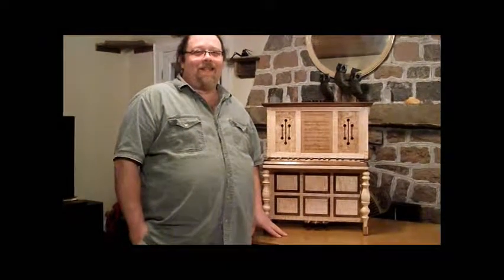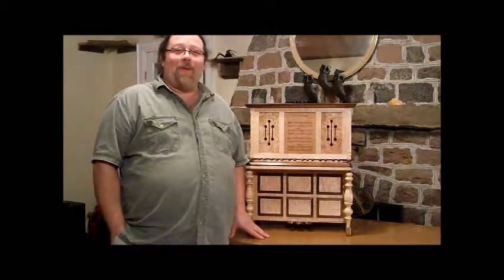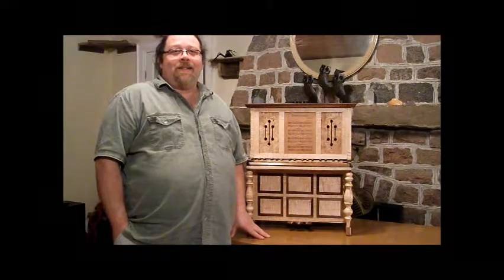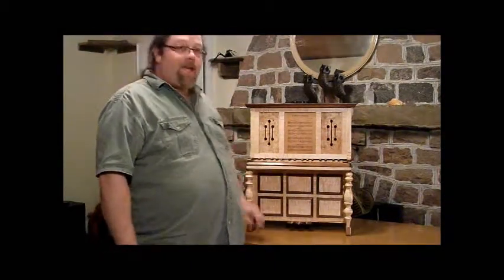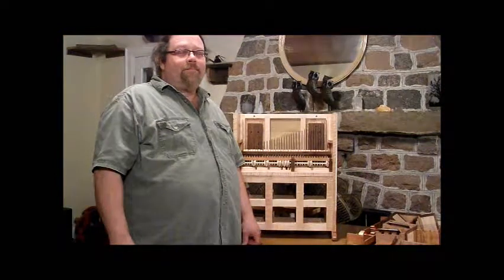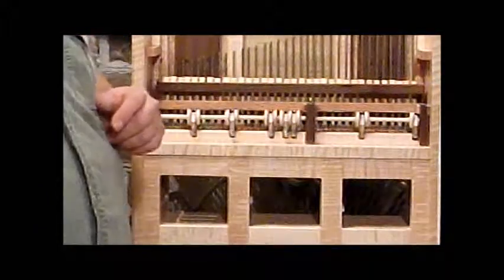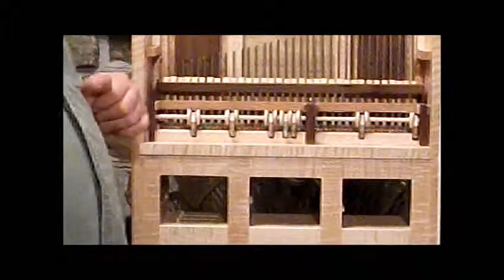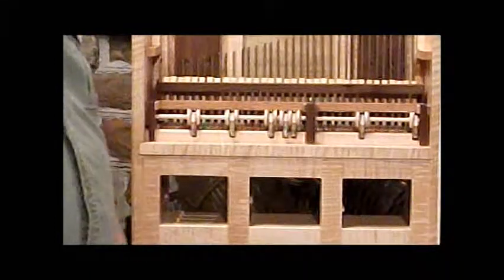Snow Phoenix Piano Puzzle Chest ~ Bonus Video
Some bonus commentary on The Snow Phoenix.

You can find some plans from Mystery by Design on Etsy